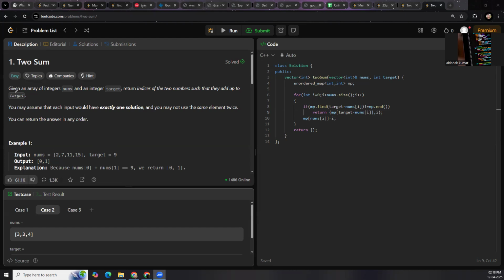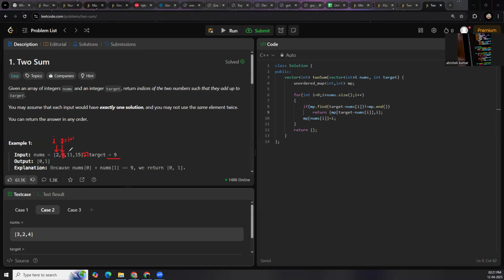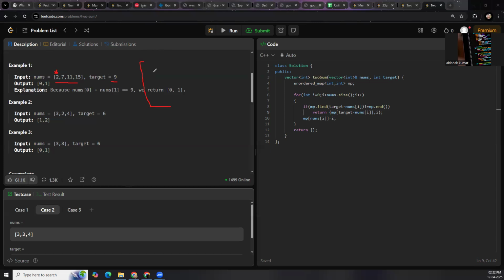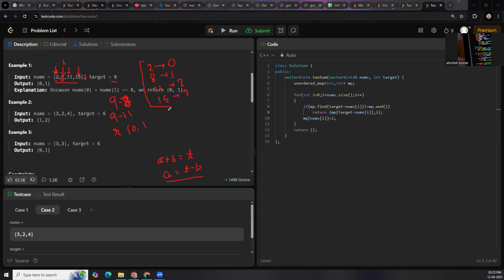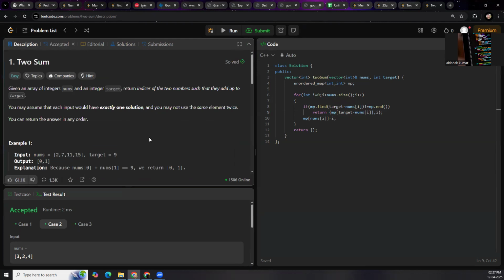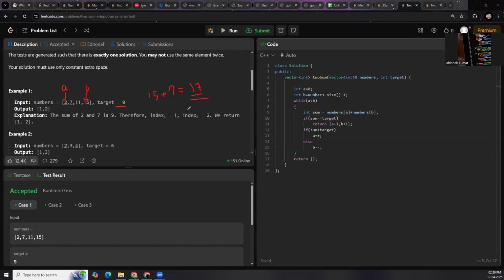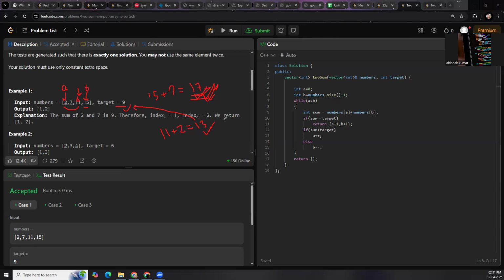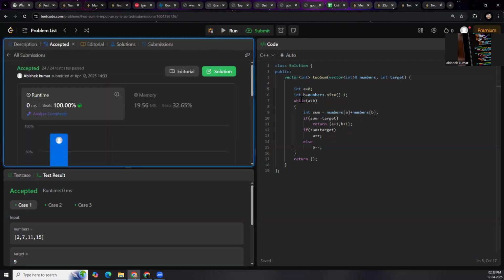🧠 Leetcode 1 - Two Sum | HashMap Trick Explained | FAANG Interview Prep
✅ In this video, we solve Leetcode 1: Two Sum — a foundational interview problem that teaches efficient searching using hash maps.

🔥 Problem Type: Array / Hash Table
📌 Difficulty: Easy
👨‍💻 Covered:
- Problem understanding
- Brute-force approach
- Optimized approach using HashMap
- Real-world applications

💡 This is one of the most asked problems in interviews for companies like Amazon, Facebook, Google, and more.